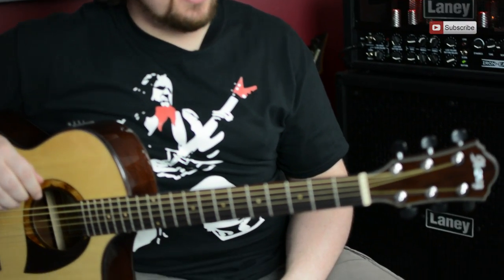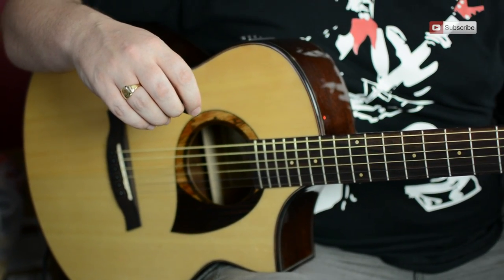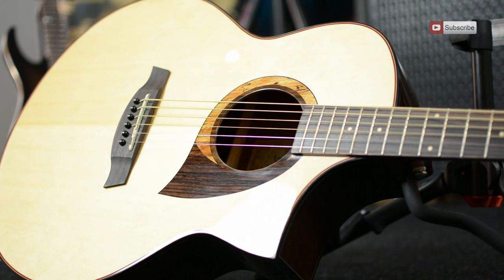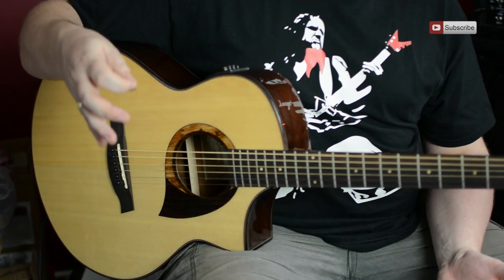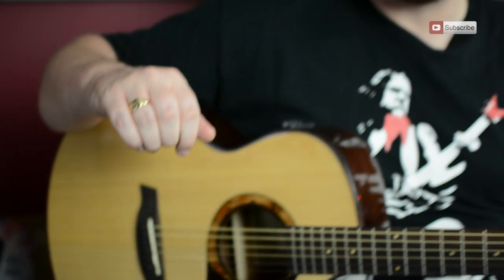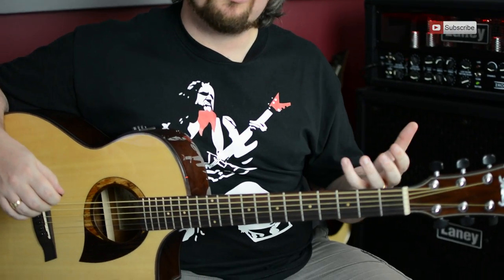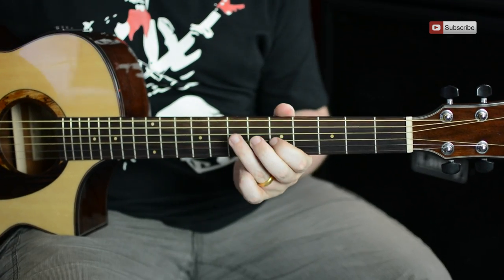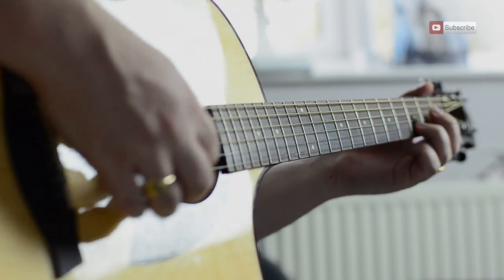Ibanez AEW22CD-NT Demo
In this episode we get all up in the grill of the Ibanez AEW22CD-NT, this is a ton of goodness for very little money, sounds massive even though its thinner and more stage feedback friendly. We run this guy XLR direct into logic pro with no additional eq and straight fro the camera audio so what you hear is what you get.

check the range here:-